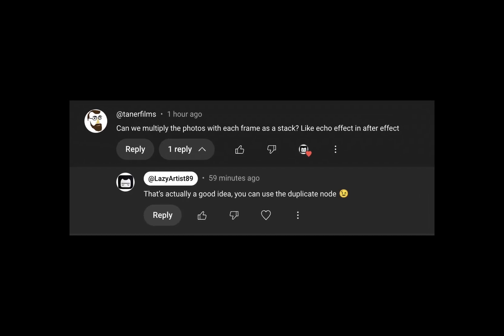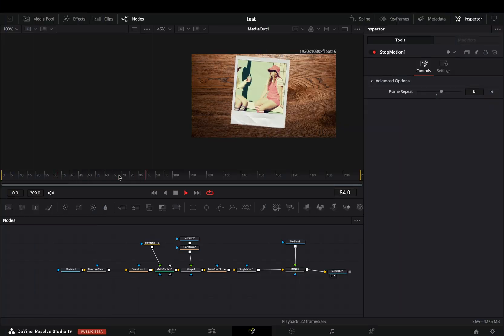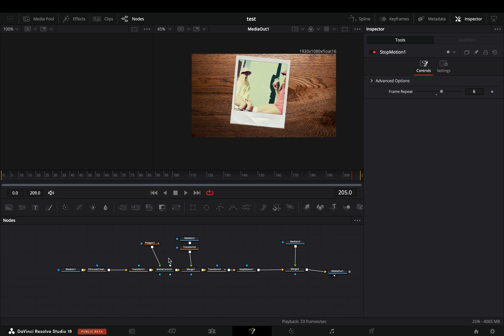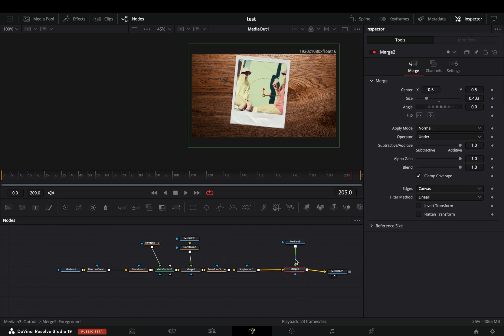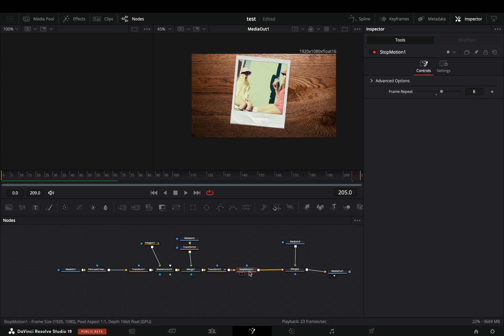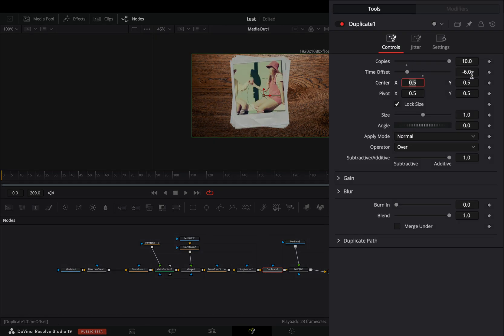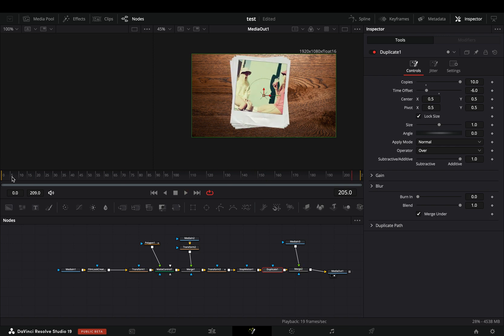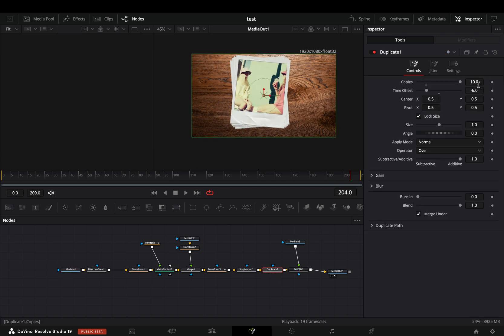Make The Good Even Better | Polaroid Effect | DaVinci Resolve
Make the polaroid effect event better with the simple duplicate node.

You can send them here :

BTC : 1Ecg6F8UnFHnVxsKhbkecqtge11vBhqS5
ETH: 0xB643C1C8B6C75bcB3426F40f8514CB89Fc294abC